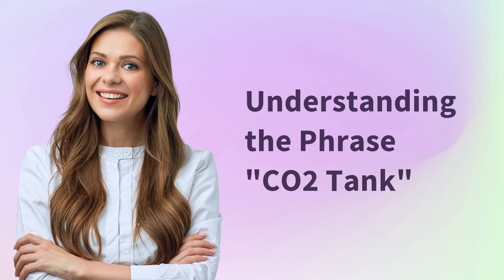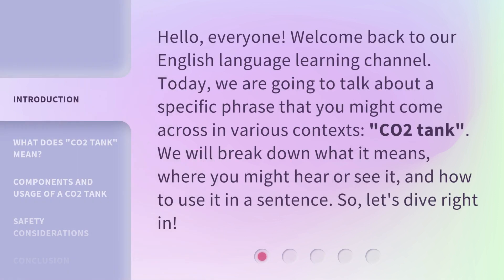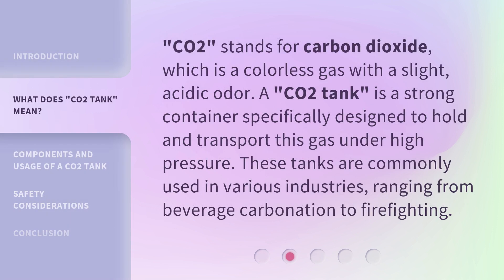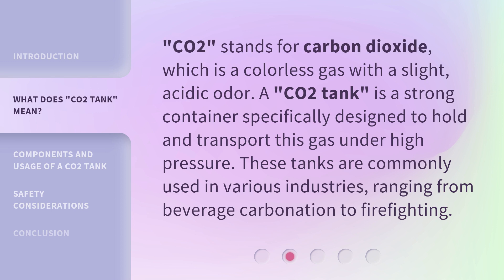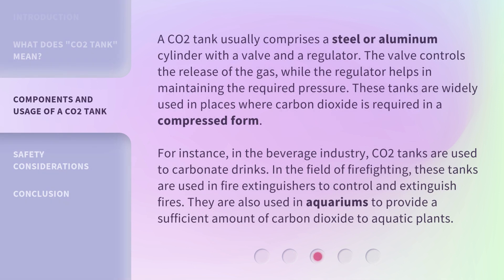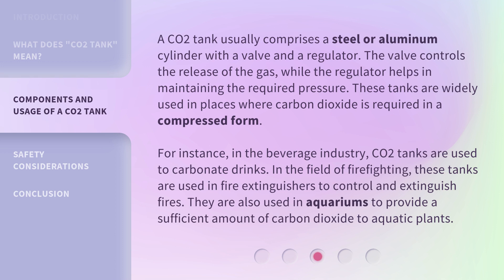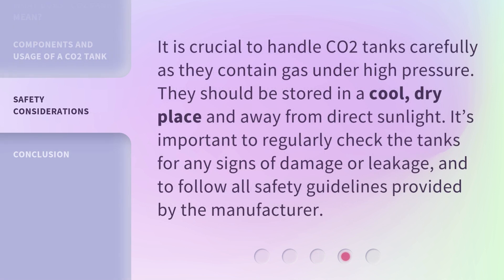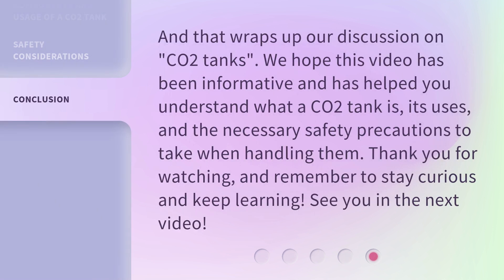Understanding the Phrase "CO2 Tank"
Demystifying CO2 Tanks: What You Need to Know • Discover the meaning, usage, and safety considerations of CO2 tanks in this informative video. From carbonating drinks to firefighting, learn how these high-pressure containers work and where you might encounter them.

00:00 • Introduction - Understanding the Phrase "CO2 Tank"
00:33 • What Does "CO2 Tank" Mean?
00:59 • Components and Usage of a CO2 Tank
01:42 • Safety Considerations